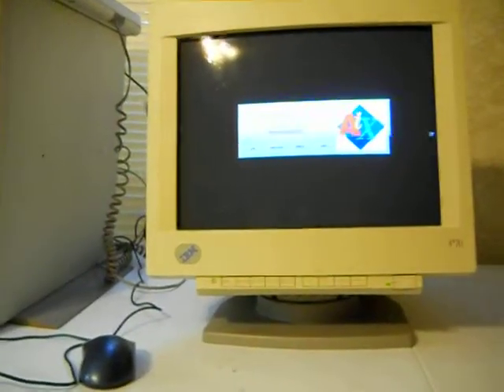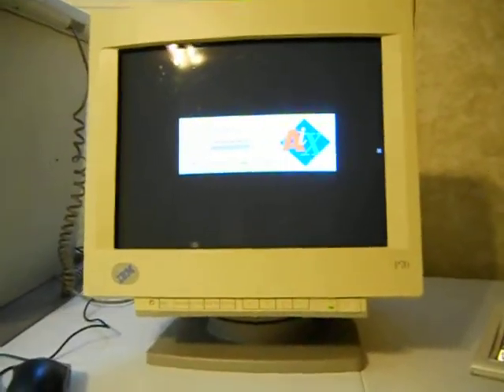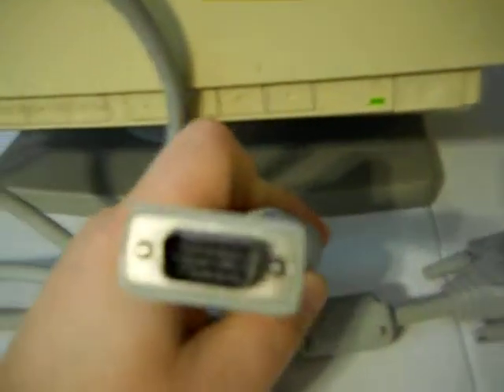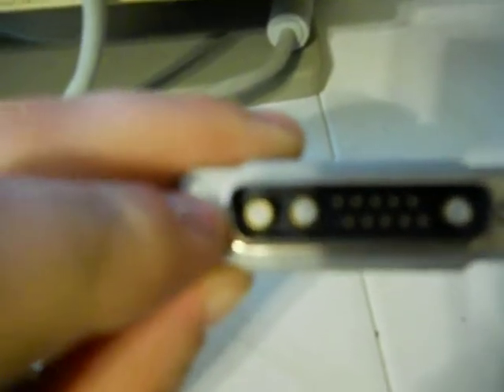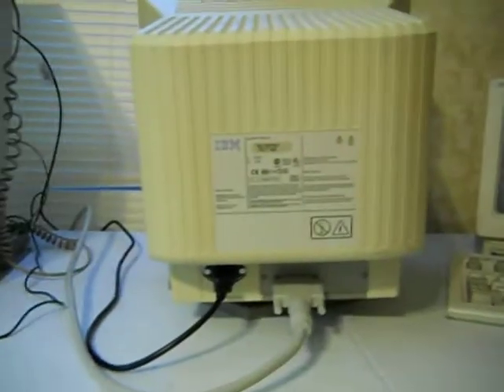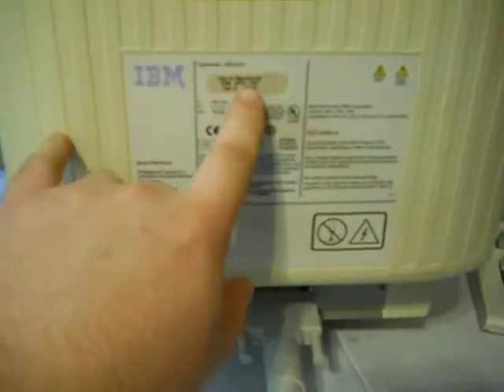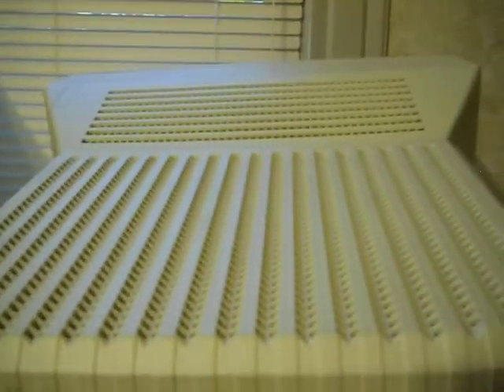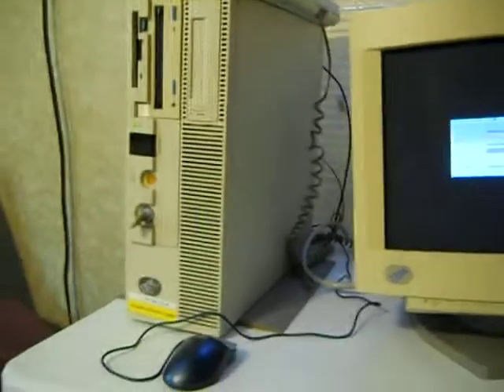IBM RS6000 #3 - IBM P70 CRT Monitor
This is a video in my series on the IBM RS/6000.  In this video I describe the IBM P70 17" CRT monitor.